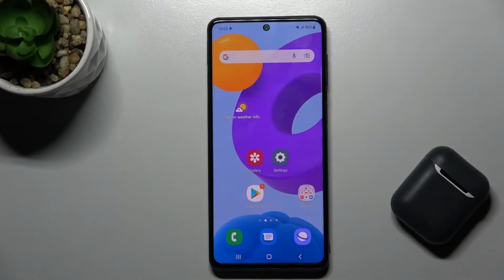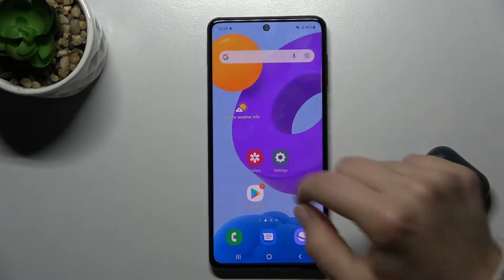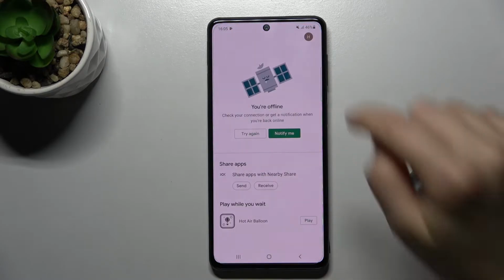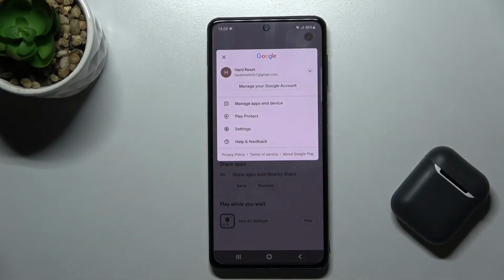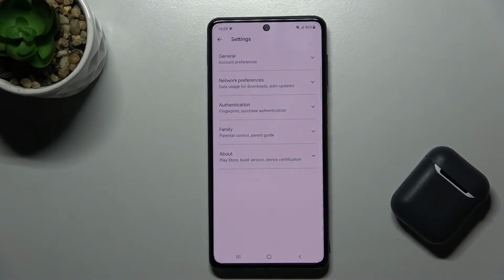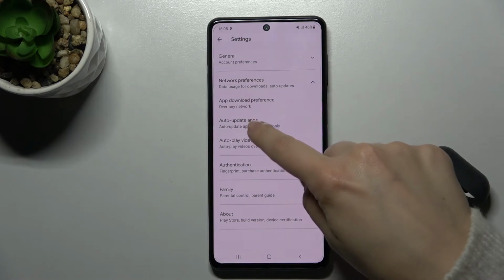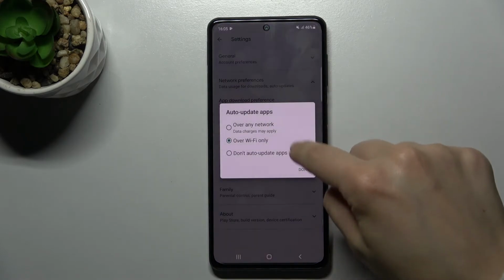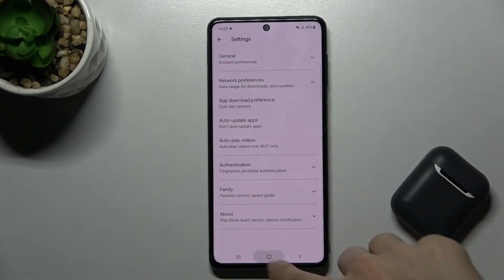How to Disable Auto-Update Apps on SAMSUNG Galaxy M52 – Manage App Updates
Check out this tutorial to learn how to turn off automatic application updating on your SAMSUNG Galaxy M52. Find out how to turn off auto-updates in Google Play Store with our instructions. All updates are now under your control and you'll be able to manually download the latest updates and versions. Check out our YouTube channel to learn more about your SAMSUNG Galaxy M52.

How to stop automatic update apps in Play Store on SAMSUNG Galaxy M52? How to disable auto-update apps in Play Store on SAMSUNG Galaxy M52? How to turn off auto-update apps in Google Play Store on SAMSUNG Galaxy M52? How to disable auto-update apps on SAMSUNG Galaxy M52?